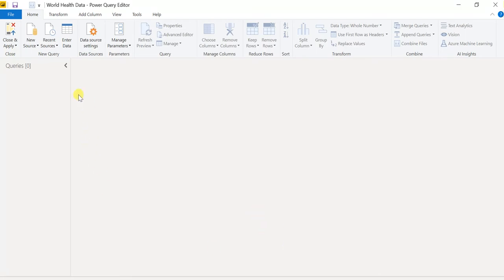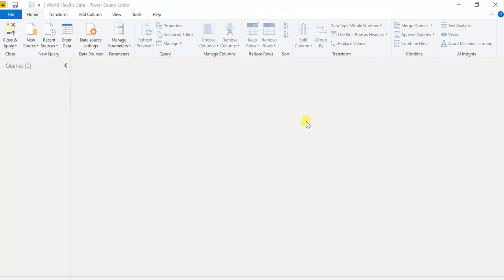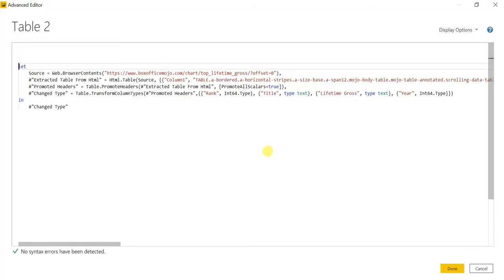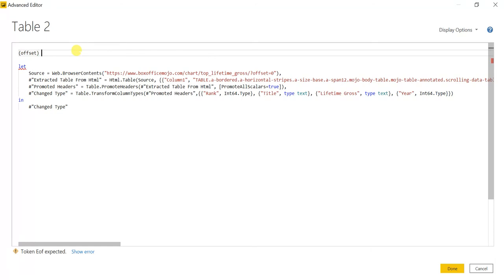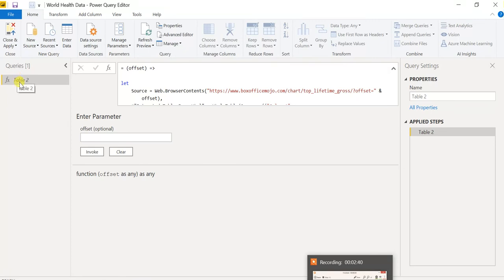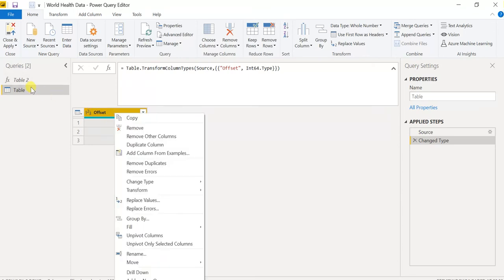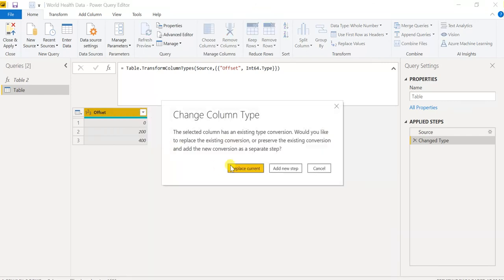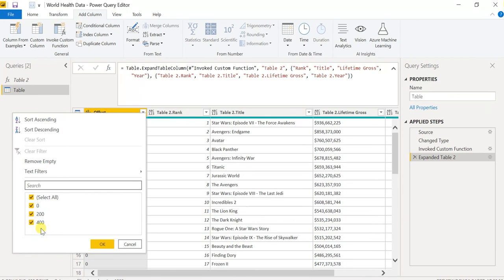Functions in Power BI